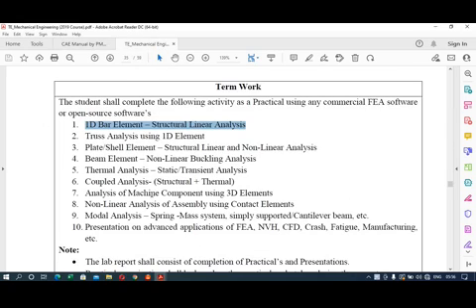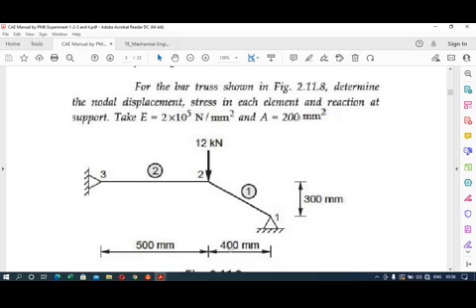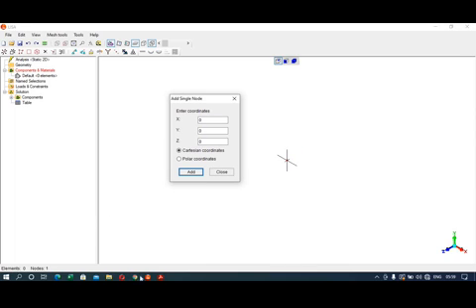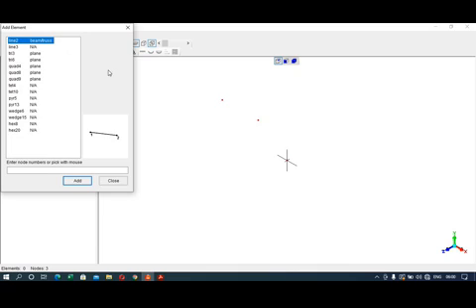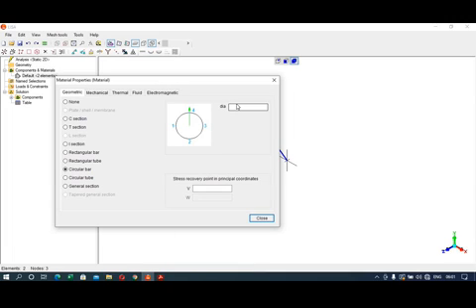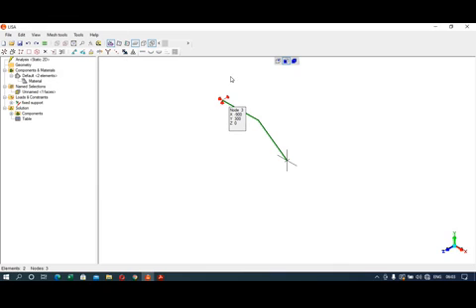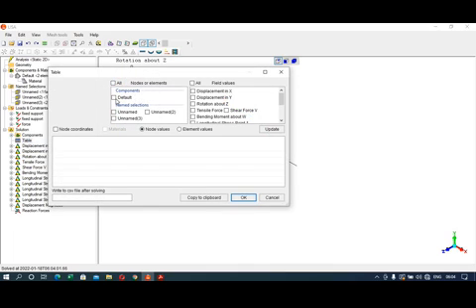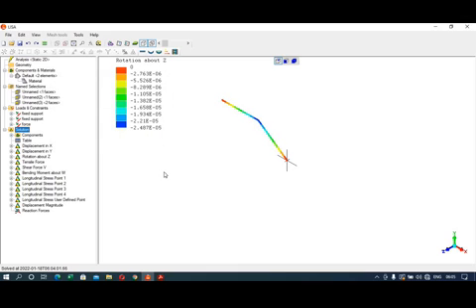Truss Analysis using 1D Element LISA 8 0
CAE Practical SPPU Pune